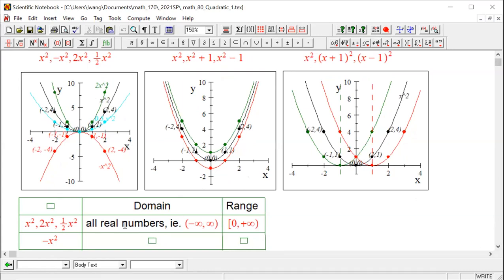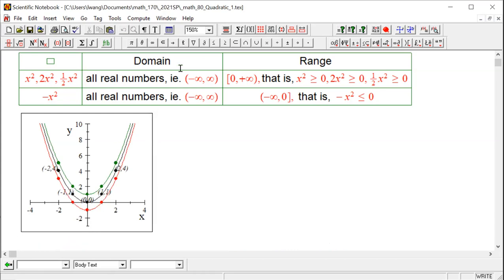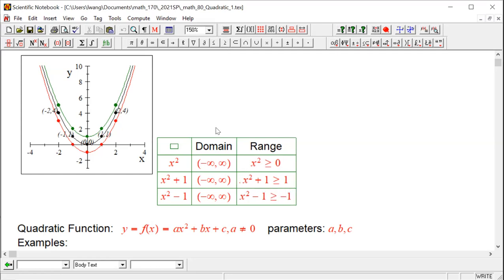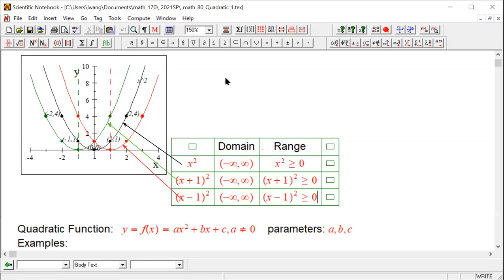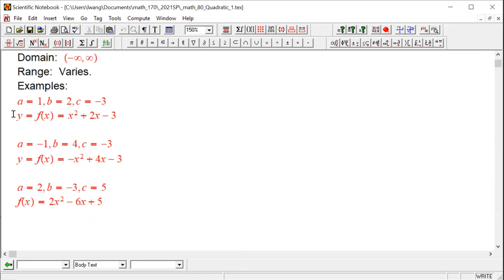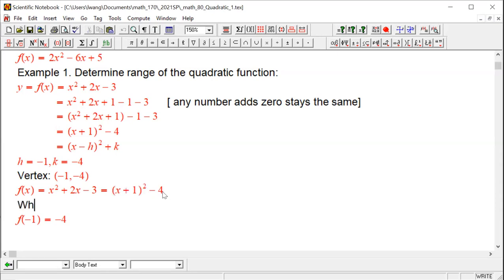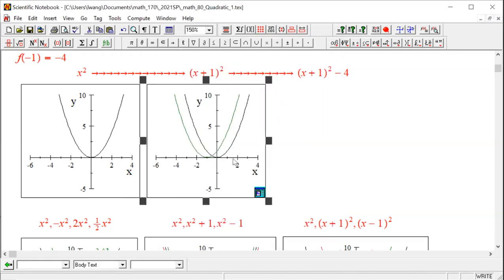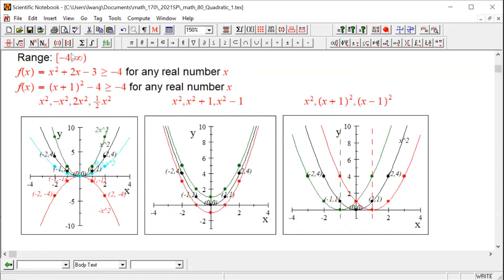Module 3 A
Determine ranges of some quadratic functions.